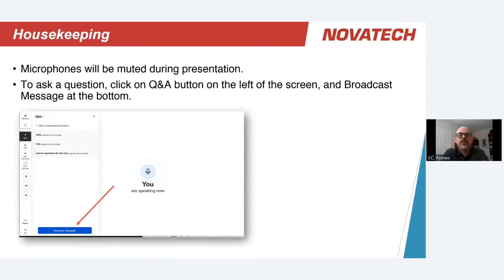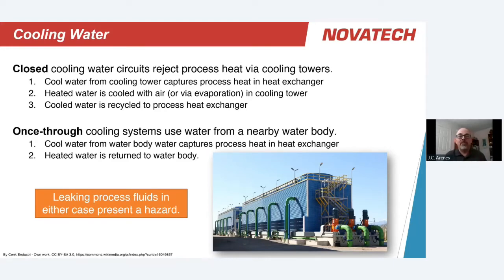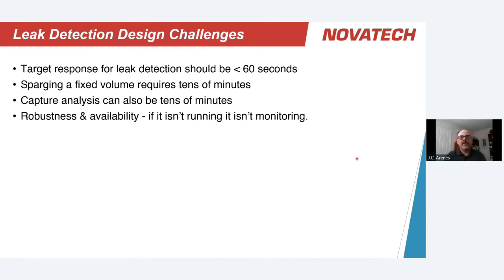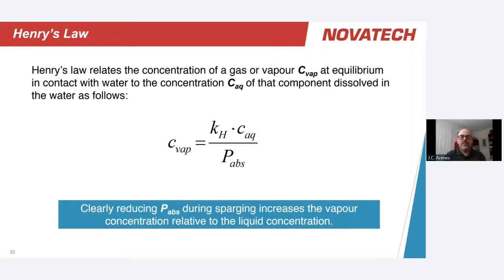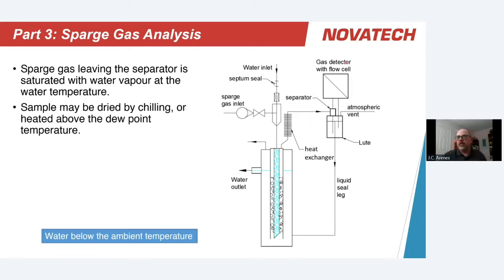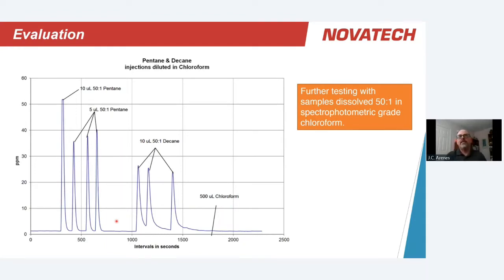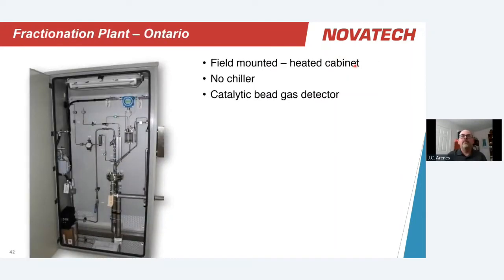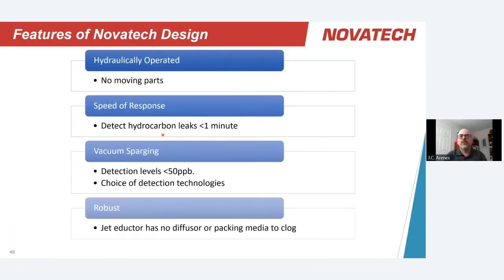Environmental protection through Hydrocarbon leak detection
A recording for our latest live webinar : Environmental protection through Hydrocarbon leak detection.
Webinar was held by our Analyzer Specialist: J.C Arènes.
In this webinar; the following points were discussed:
 - The nature of hydrocarbon leaks in water.
 -  Various technologies for the detection of hydrocarbons in water.
 - How spargers operate and can be a crucial component in a hydrocarbon leak detection strategy.